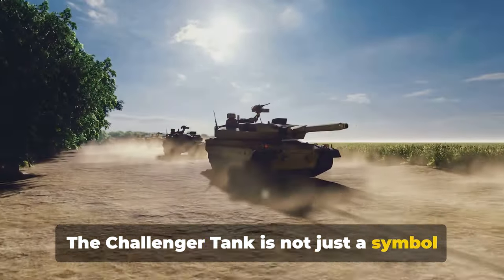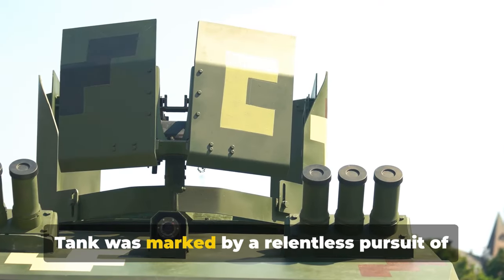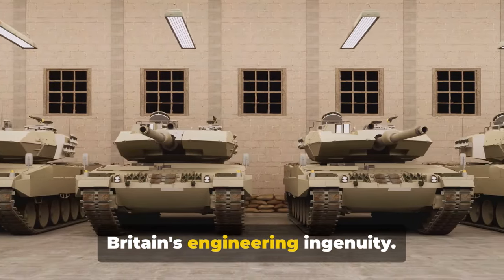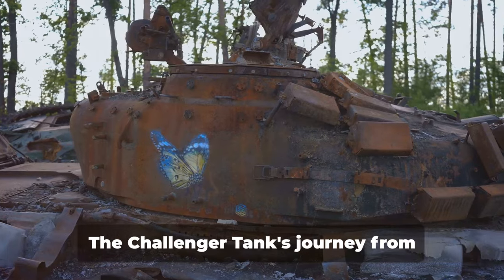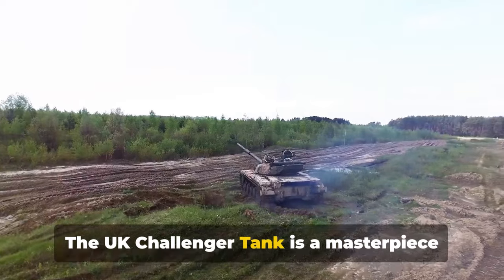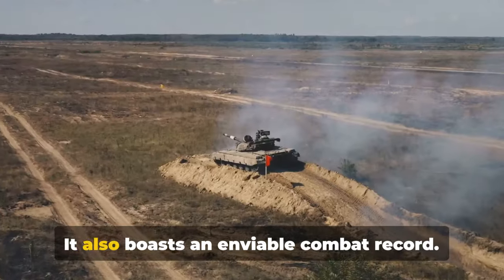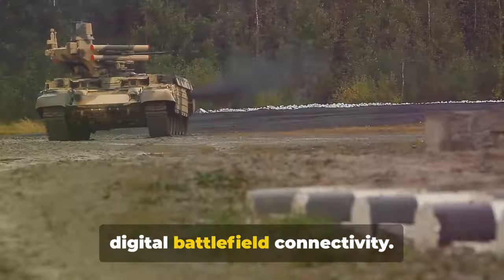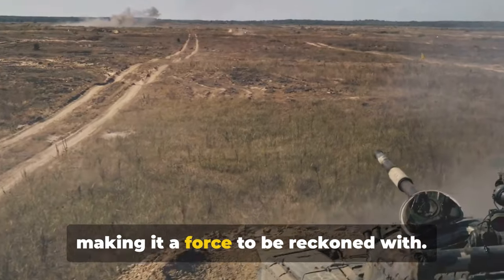Britain's Beast: The Cutting-Edge Challenger 3 Tank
🔥 UK's Challenger 3 Tank, a true colossus in modern warfare. In this thought-provoking video, we dive deep into the myriad factors that have catapulted the Challenger Tank to the forefront of military innovation and popularity.

🛡️ Uncovering the Powerhouse: Join us as we dissect the remarkable attributes of this military juggernaut. We delve into the state-of-the-art technology, steadfast performance, and unparalleled capabilities that establish the Challenger Tank as an indomitable force on the battlefield.

🔫 Formidable Firepower and Armor: We meticulously examine the tank's impressive arsenal and invincible armor, revealing the secrets behind its status as a symbol of military dominance. Understand what makes this armored titan the epitome of battlefield superiority.

📚 Historical and Strategic Significance: But there's more to the Challenger Tank than its hardware. We explore its historical journey and strategic importance, shedding light on its impact on modern warfare and international dynamics. Gain insights into how this British armored marvel has captivated military enthusiasts and experts across the globe.

🌍 Global Impact: Witness how the Challenger Tank has reshaped perceptions and strategies in the realm of international defense and diplomacy. This segment offers a profound understanding of the tank's influence in shaping global military trends.

👥 Join the Community: This video is more than just a showcase; it's an invitation to engage with a community of tank aficionados and military history enthusiasts. Share your thoughts, insights, and questions in the comments section and be part of an informed discussion.

Your engagement helps us bring more in-depth content on military technology and history to a wider audience.

🎖️ Ready for an Adventure? Buckle up for an immersive journey into the world of the Challenger Tank. Discover the intricate details and strategic nuances that make this British war machine a legend in armored warfare. Watch now and join us in this comprehensive deep dive!"